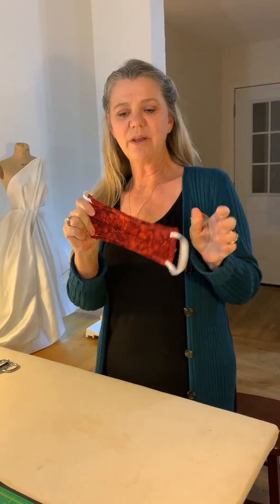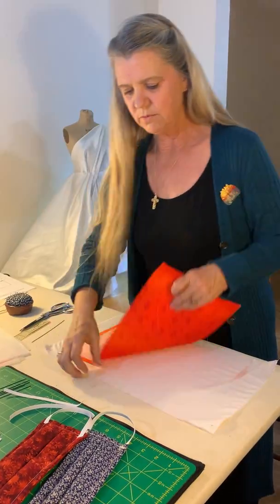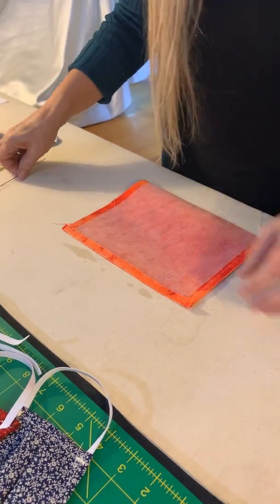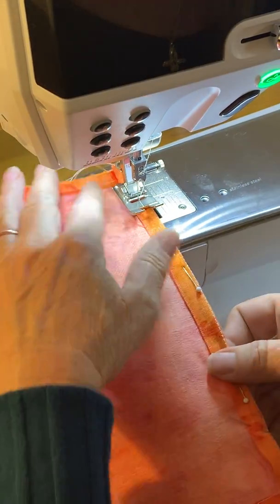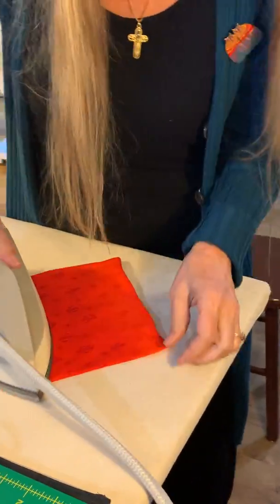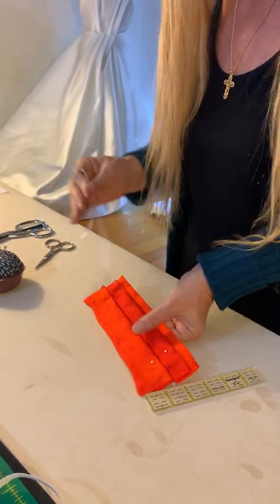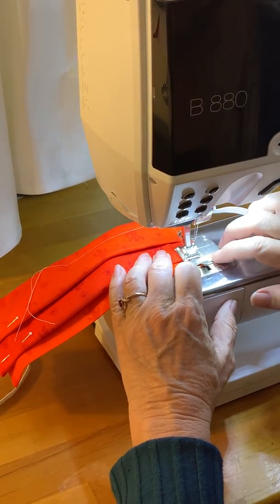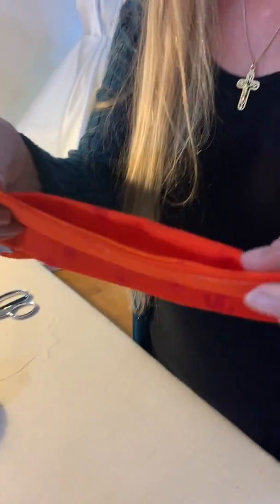Quick and Easy Face Mask Sewing Tutorial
Step by step instructions on how to sew a cotton face mask.
Deb Portelance with Redding Fashion Alliance demonstrates this quick and easy to make sewing project.